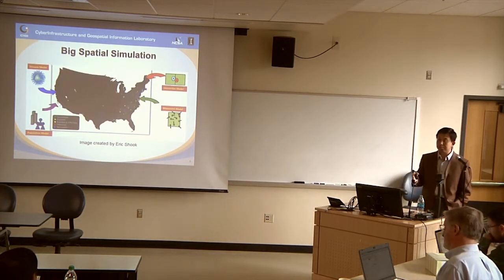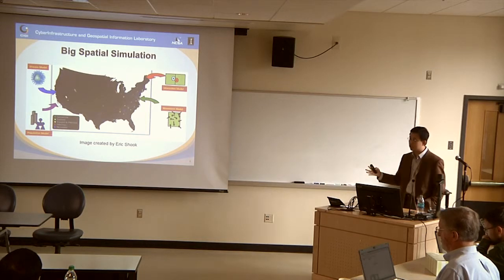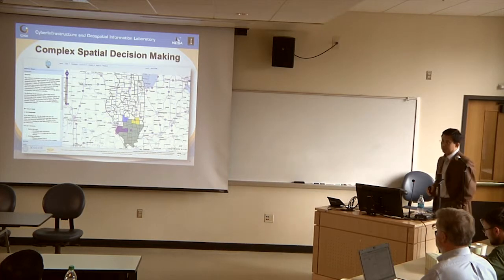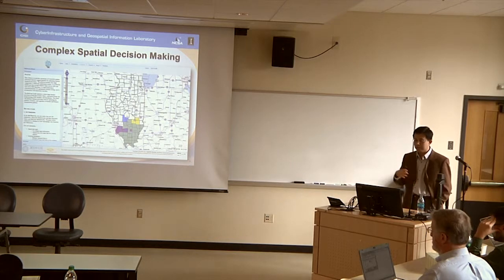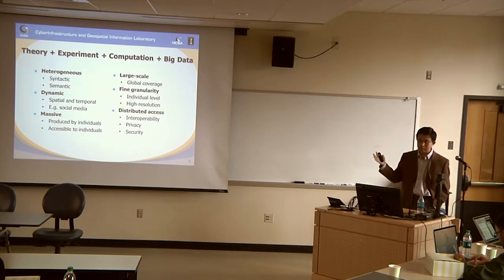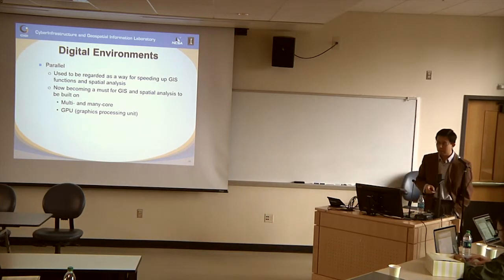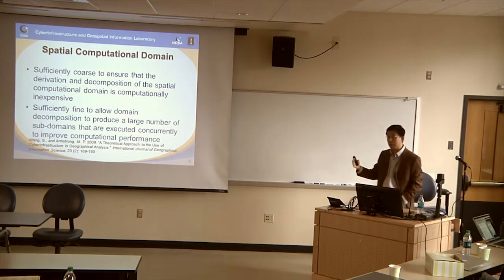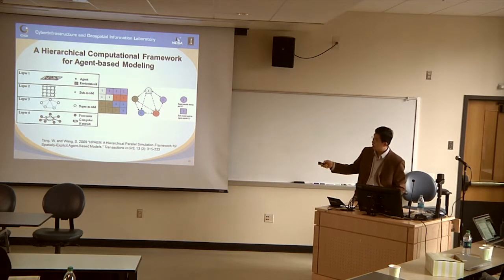CyberGIS'13 AHM - Plenary: Shaowen Wang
State of CyberGIS